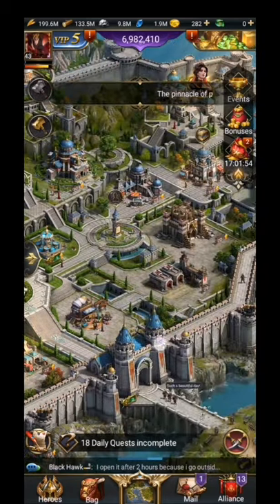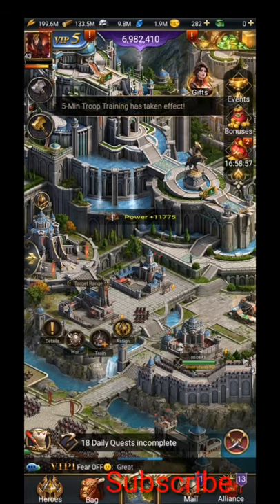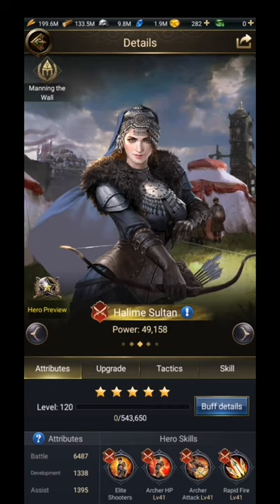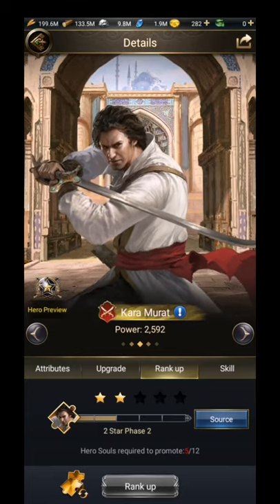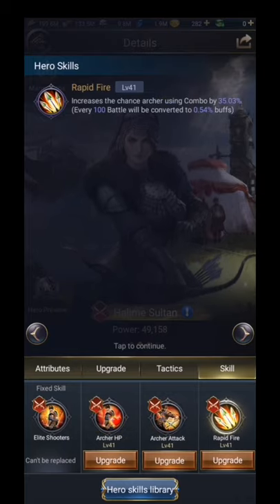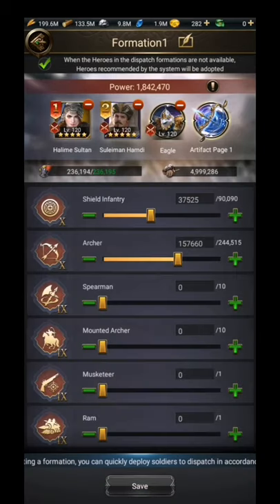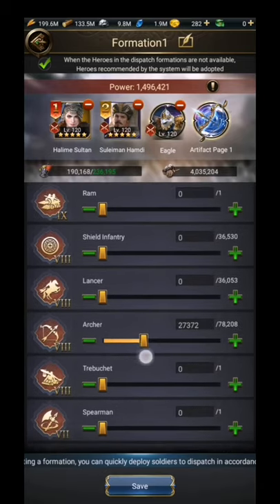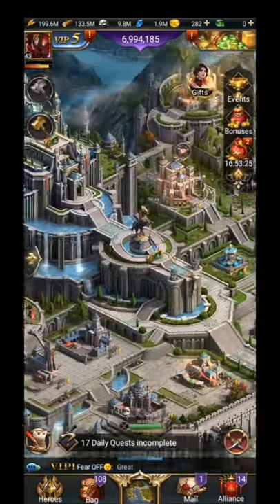Days of empire how to get stronger heroes and army : lvl 3 begginers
I will tell you how to get heroes and make them stronger and choose the right hero to the right army depending on your ways.

In the previous video i talked about buildings amd there functions and hoe to use them